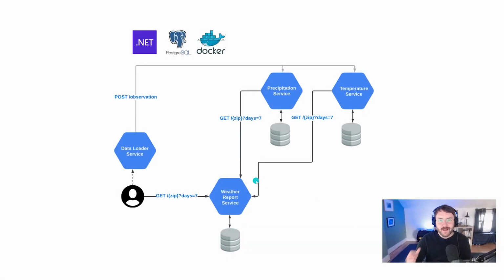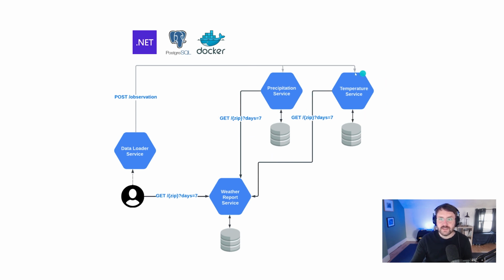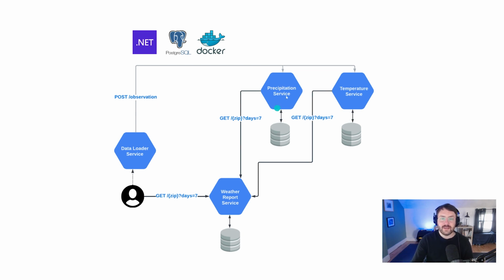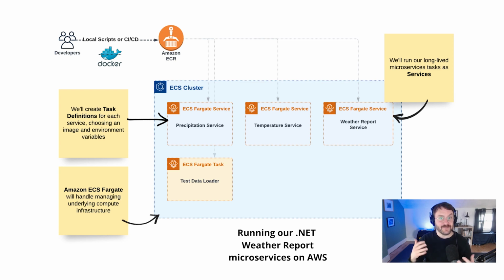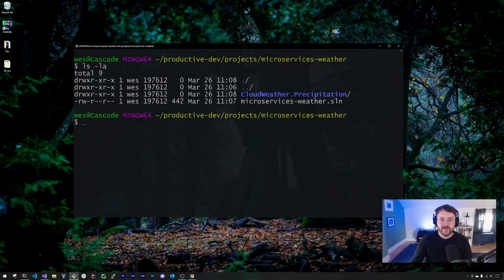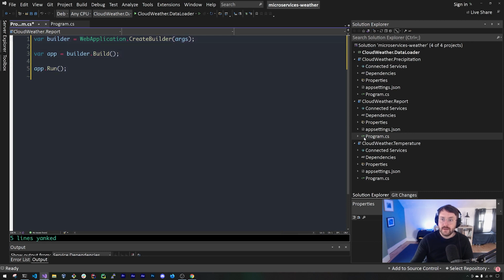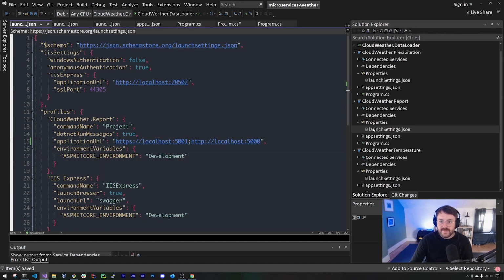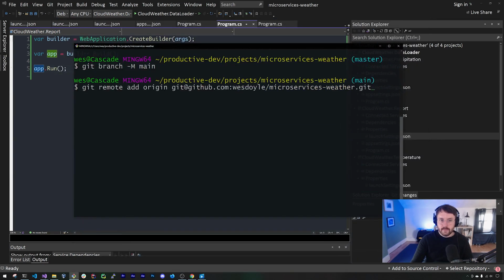Microservices with .NET 6 and AWS Tutorial - Part 1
In this series, we're going to build a microservices architecture using .NET 6, PostgreSQL, Docker, and AWS Fargate.  We'll build four separate applications from scratch in .NET, containerize them with Docker, and orchestrate them in the cloud using AWS Fargate with ECS.  Each of our services will work with its own database (database-per-service), and will communicate over HTTP.

If you're following along, it will be useful to have Docker installed on your local development environment.  Additionally, having pgAdmin installed will enable you to connect to both local and RDS-hosted PostgreSQL databases we'll be creating in this series.

• 🧑🏽‍💻 Udemy Courses •
Learn Full Stack Development with .NET and Vue.js in 2022!

• 🕘 Timestamps
0:00 - Intro
6:58 - High-Level Software Diagram
14:28 - AWS Environment Diagram
18:40 - Creating a .NET Solution
19:24 - Create Precipitation Project
19: 38 - Create Temperature Project
19:45 - Create Report Project
19:56 - Create Data Loader Project
20:34 - Add All Projects to Solution
20:42 - Preparing the Microservices in VS
27:18 - Setup git repository
27:50 - GitHub repository

► .NET 6
► Microservices Architecture
► AWS Fargate
► AWS ECS
► AWS Elastic Container Registry
► Docker
► PostgreSQL
► Amazon RDS
► Microservices vs Monoliths
► git
► dotnet CLI
► Service Discovery
► Synchronous vs Asynchronous Messaging
► Database per Service